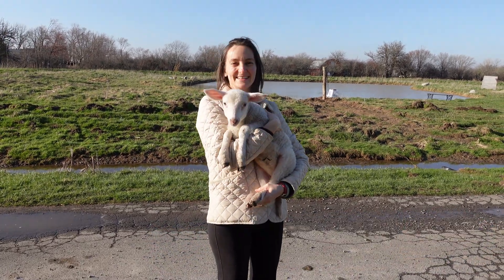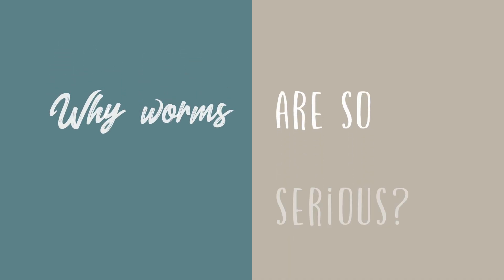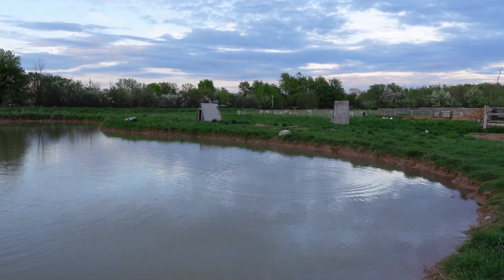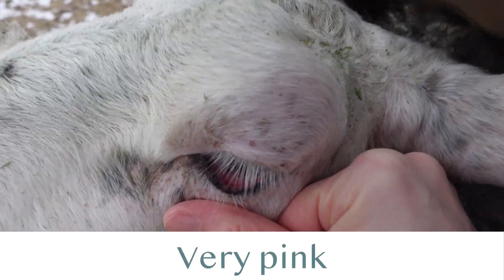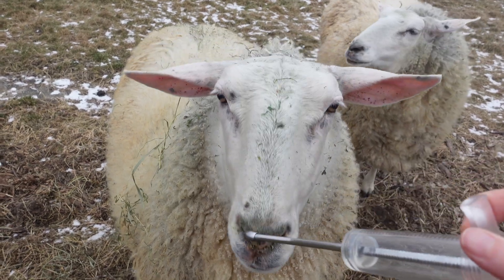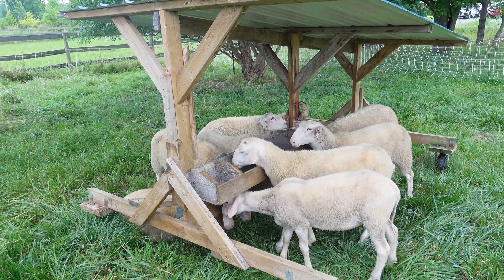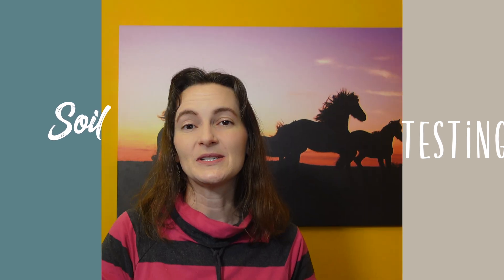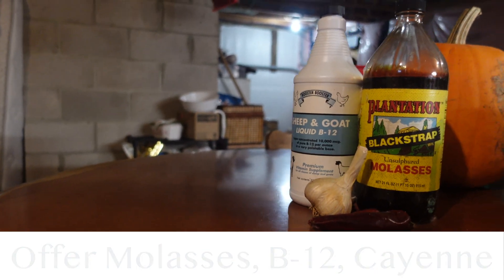I Tried Copper Sulfate for 24 Months Here's What Happened to My Flock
Learn what happened when we started using copper sulfate to prevent parasites in our sheep flock.

Full disclosure: I’m not a vet, a sheep nutritionist, or an ovine expert. But I will share my sources and personal experience here.

One of the biggest management problems for shepherds is intestinal parasites, often called “worms”.

“Haemonchus contortus”, commonly called barber pole worm is the worst. We’ve personally lost sheep to these parasites. It’s terrible.

Results suggest CuSO4 has the potential to control stomach worms in Hampshire ewes without causing copper toxicity.

✏️ Summary of two main approaches:

Method 1: You can administer a copper sulfate and distilled water solution through a drench every 3 months.

This method was developed and tested by Melinda Mallory Simpson’s Masters Thesis at Kentucky University.

She found that copper sulfate administered in this way controls stomach worms in ewes without causing copper toxicity.

There’s a great video by Linessa Farms on making this solution, which is where I originally learned about giving this type of drench to sheep.

We stopped having anemic sheep and haven’t lost any sheep to worms after implementing this method.

Method 2: You can offer free-choice minerals in a mineral buffet to your sheep, and let them self-dose on the amount of copper sulfate they need.

This is the method that author Pat Coleby uses in her book, Natural Sheep Care. We switched to this method after we had success with drenching sheep individually.

It involves less wrangling of sheep, and surprisingly they do seem to know when they need each mineral and they don’t overdose.

The only issue we’ve faced was smaller lambs not being tall enough to access the minerals, so keep that in mind when building a mineral buffet.

Or keep lambs with their mothers longer, so they can get more immunity from their mother’s milk rather than through eating minerals.